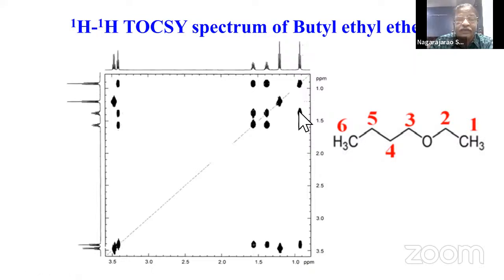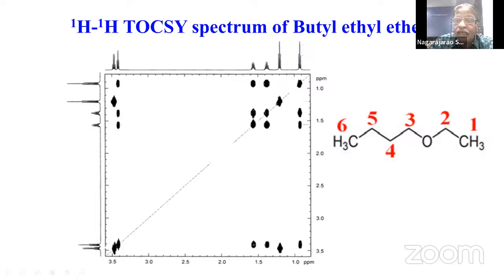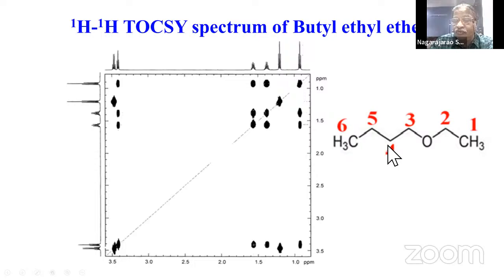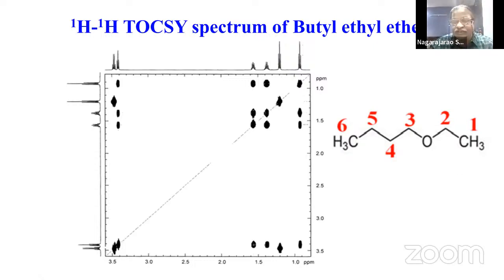Advanced NMR Techniques in Solution and Solid-State